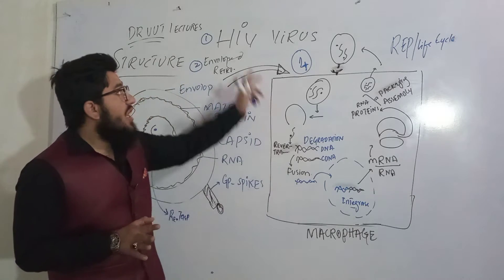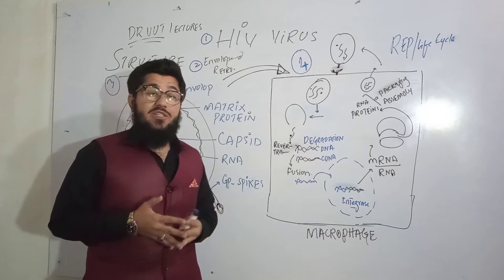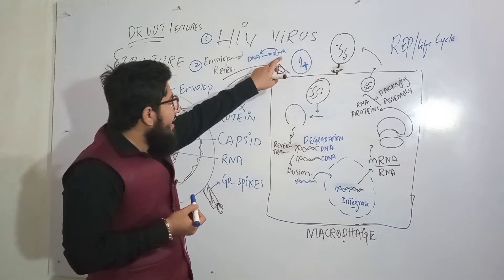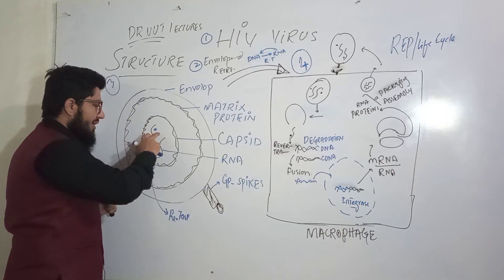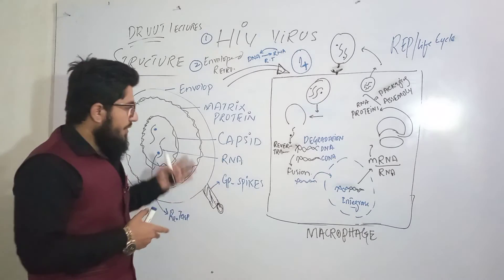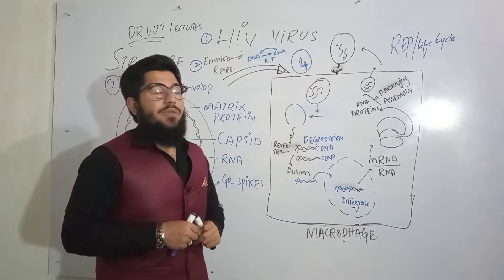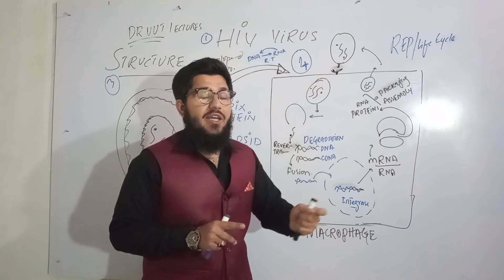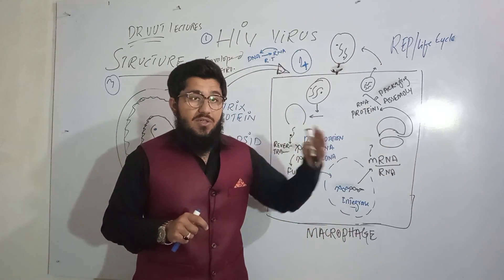Retrovirus | HIV virus ( structure of HIV virus ) life cycle / replication of HIV virus .